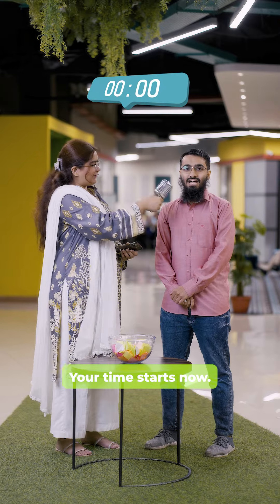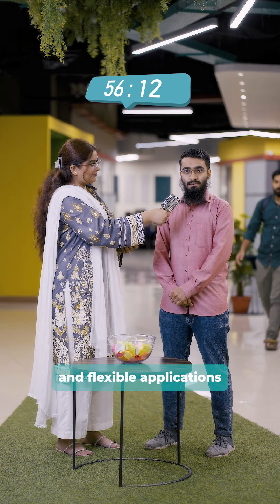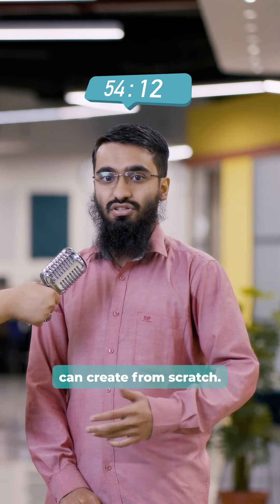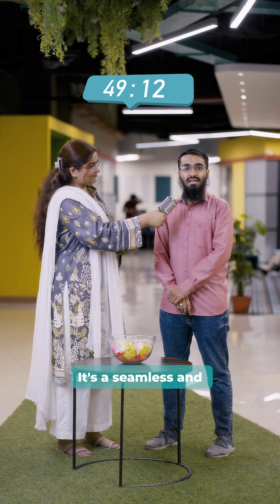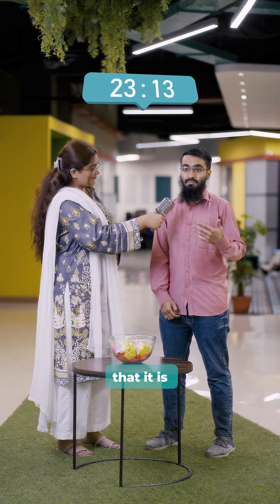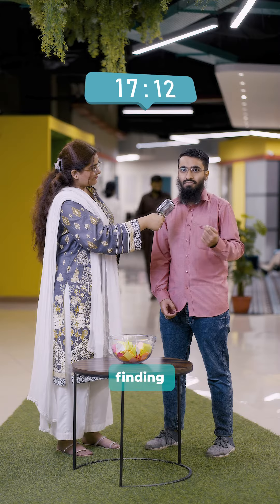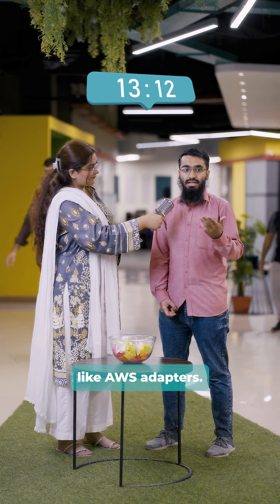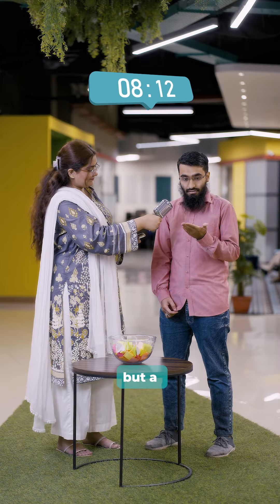Back to Business| B2B | Devsinc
Short on time but hungry for tech knowledge? No worries. We’re challenging our developers to explain tech concepts in 60 seconds! Just like Node.js and its non-blocking I/O, there’s no time to waste on this fast-paced tour. 🤭

Psst… what concept could you explain in 60 seconds? 🤨